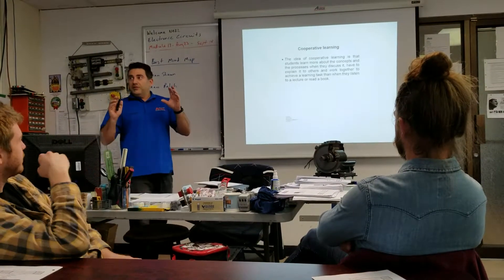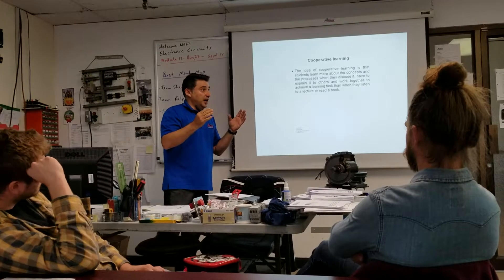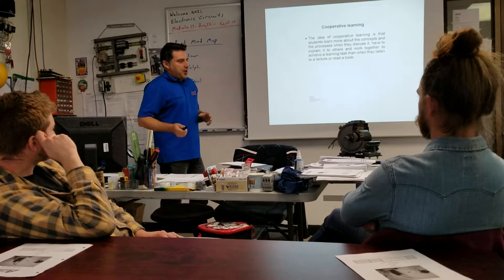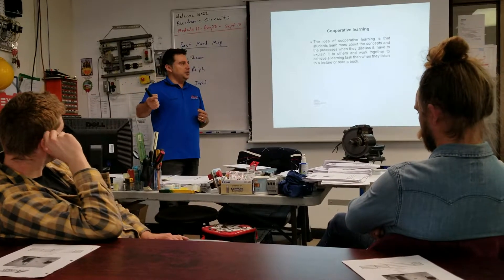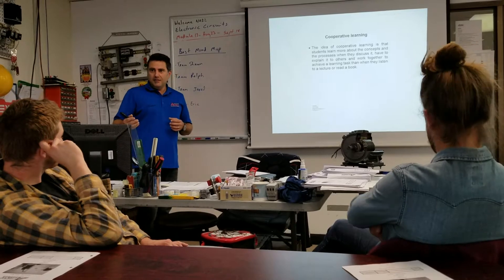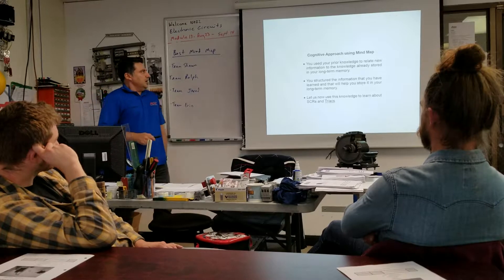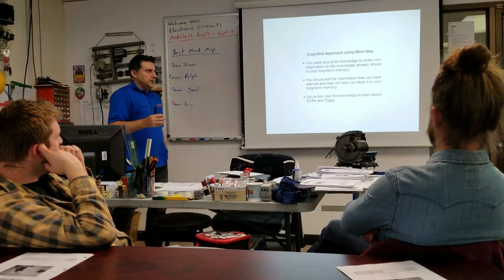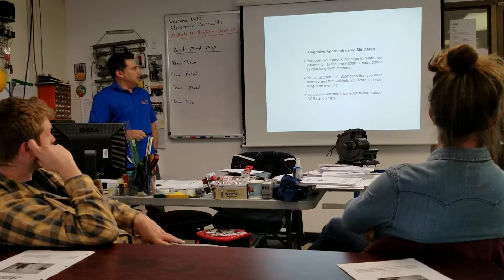Summarizing Cognitive/Mind Map Exercise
In this Video I summarize the class exercise on using the Cognitive Approach/Mind Map strategy to learning. In this exercise we also used Cooperative Learning and Peer Teaching.